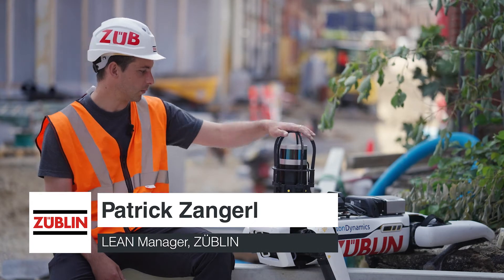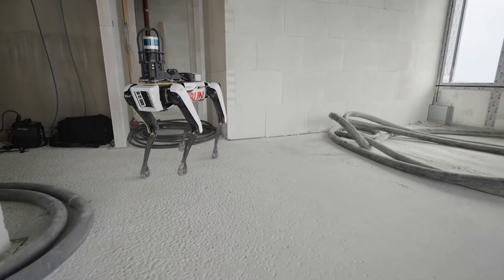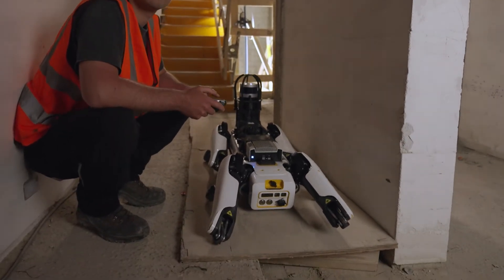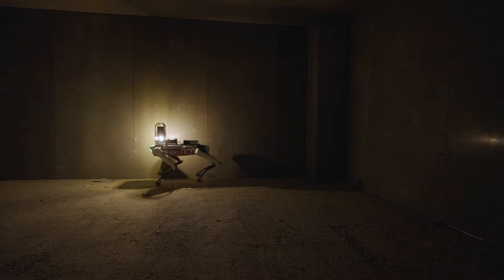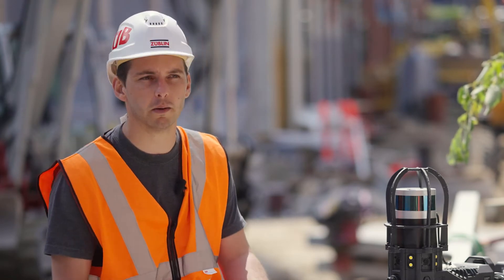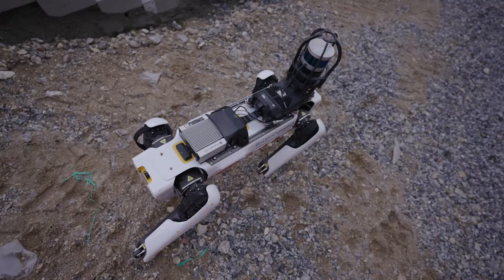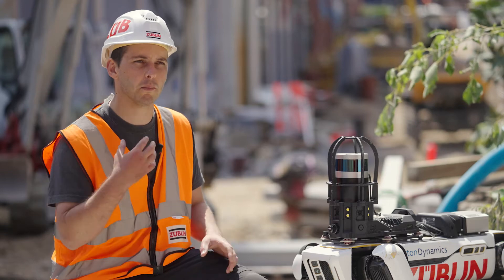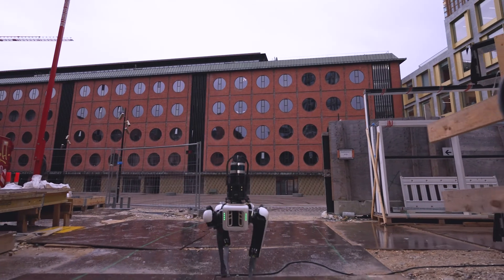Spot auf der Baustelle im Carlsberg-Quartier, Kopenhagen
Die Baustelle im Carlsberg-Quartier, Kopenhagen: Im Gewusel aus Baufahrzeugen, Arbeitenden und verschiedensten Arbeitsgeräten läuft Roboterhund Spot über nasses Kopfsteinpflaster, in dunkle Treppenhäuser, auf Schutt oder Geröll – und immer behält er sein Gleichgewicht. Die vierbeinige Maschine – im Aussehen einem Hund ähnlich – wird in Kopenhagen für eine kontinuierliche und automatisierte Baustellendokumentation getestet. Der sechsmonatige Einsatz ist eines von mehreren Projekten auf unterschiedlichen Baustellen, bei denen STRABAG das Potenzial der Robotik für das Bauen von morgen untersucht.